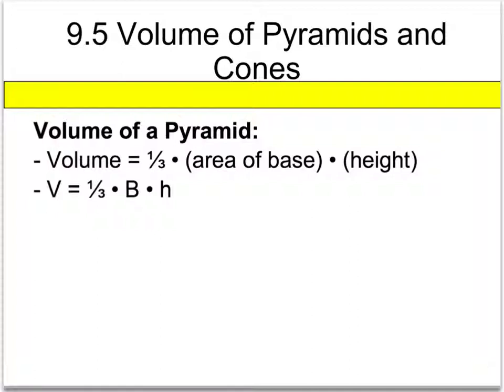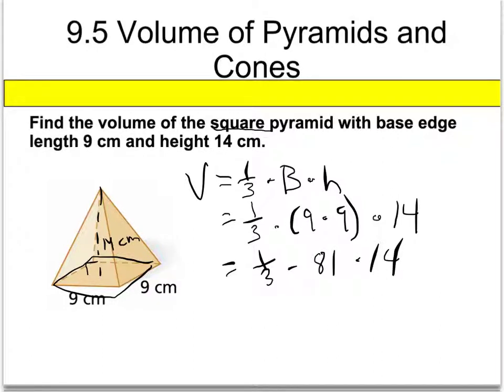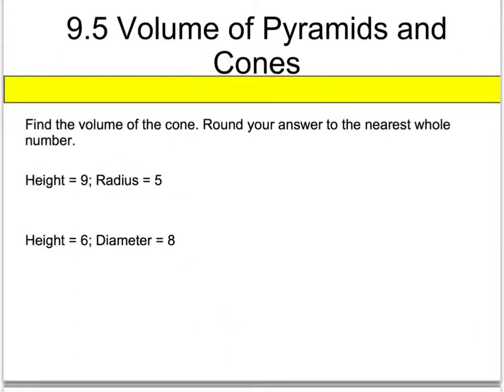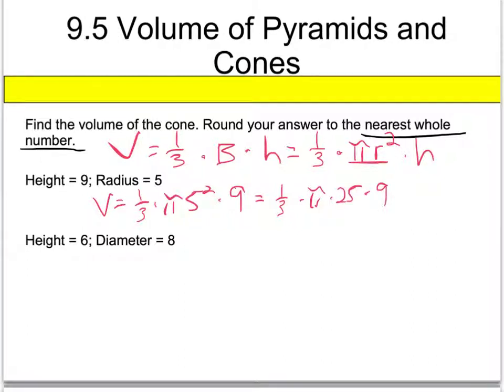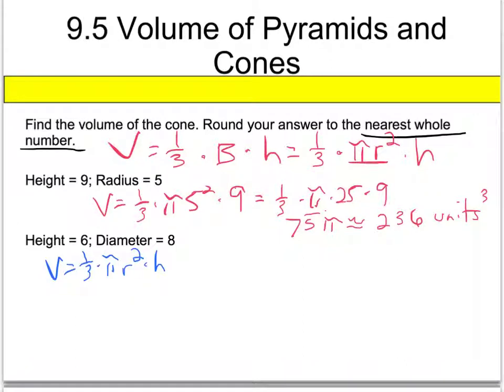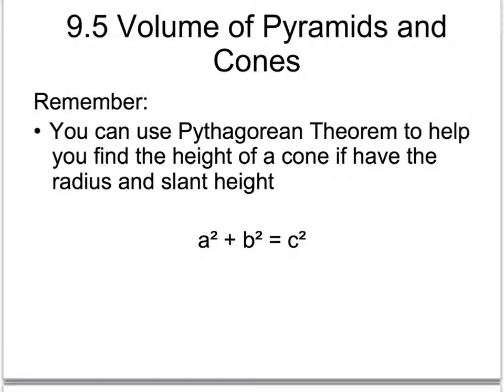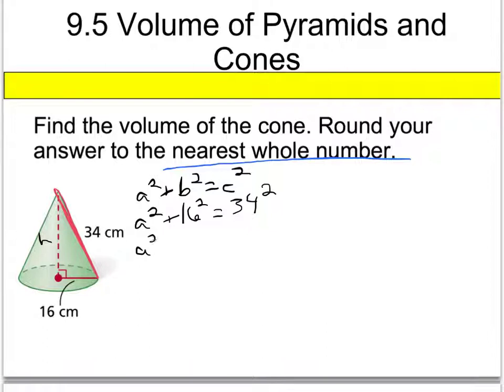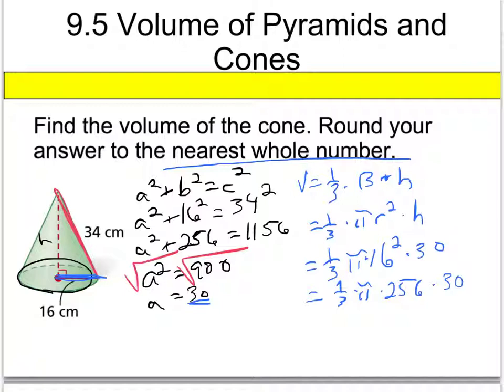lesson 95 ge